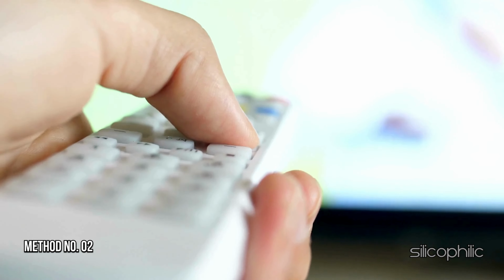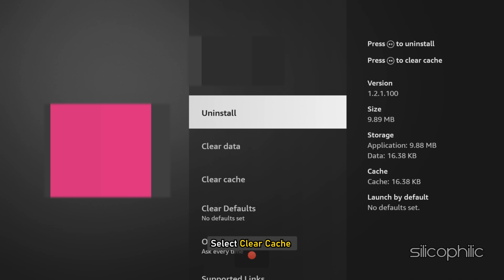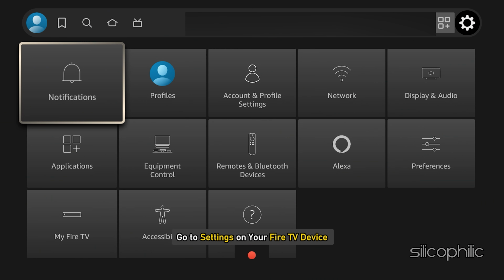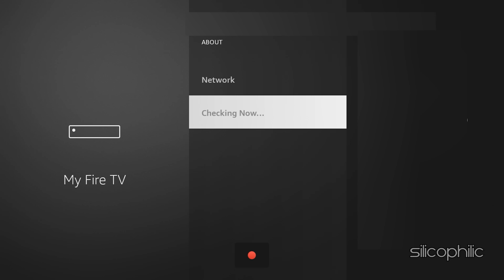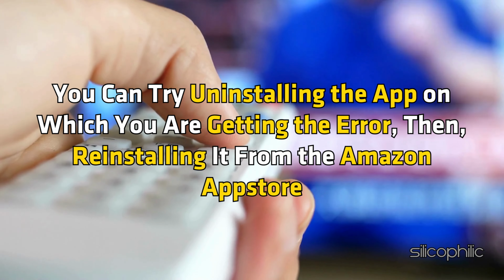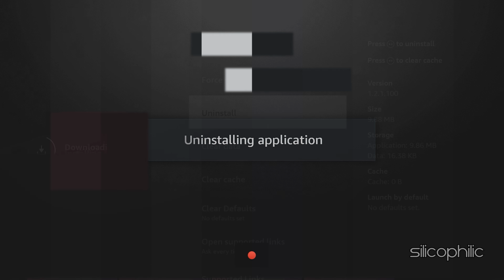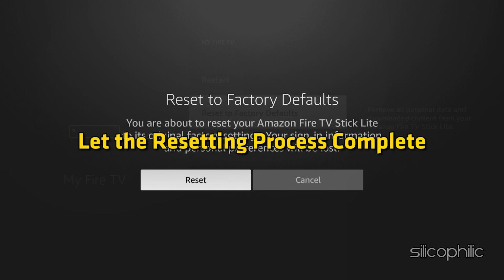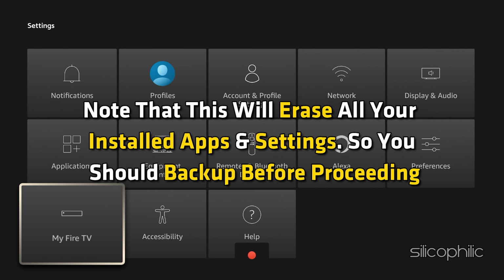Fix Error Code 80070057 on Firestick | Firestick Error 80070057? Here's How to Solve It Like a Pro!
Error Code 80070057 on Firestick often indicates a system or application error related to misconfigured settings, storage issues, or app conflicts. Here are steps to fix it:

Error Code 80070057 on a Firestick typically points to an internal issue, which could be caused by various factors. Here’s an overview of what the error might signify:

Common Causes of Error Code 80070057
Data Corruption

Files or apps on the Firestick may be corrupted, causing this error when attempting to access or use certain features.
Low Storage Space

Insufficient storage can lead to errors, especially during updates or app installations.

A weak or unstable internet connection might trigger the error during streaming or app updates.
Outdated Software

Using outdated Fire OS or app versions can cause compatibility issues, leading to this error.
App-Specific Bugs

A faulty or misconfigured app might be the root cause, especially if the error appears only when using a particular app.
System Settings Issues

Misconfigured settings or firmware glitches could result in this error code.
When Does the Error Typically Occur?
While opening or updating apps.
During streaming or video playback.
When trying to install or update the Firestick firmware.
After a failed download or installation process.

Timestamps:
00:00 Intro
00:18 Method: 1
00:45 Method: 2
01:20 Method: 3
01:38 Method: 4
02:00 Method: 5
02:32 Method: 6